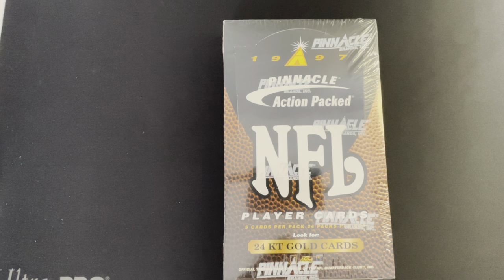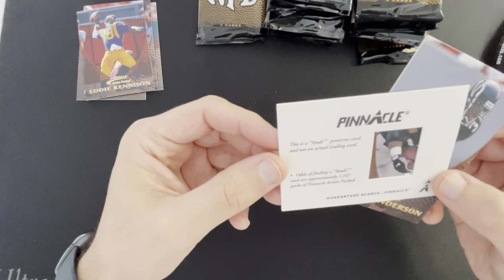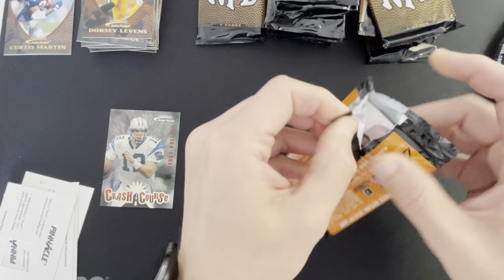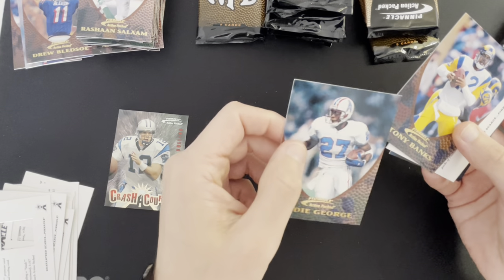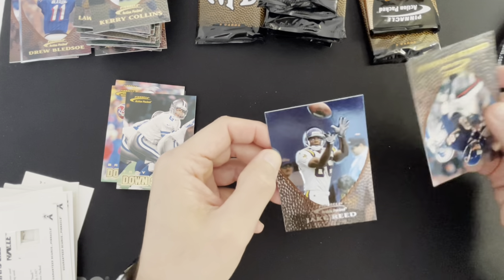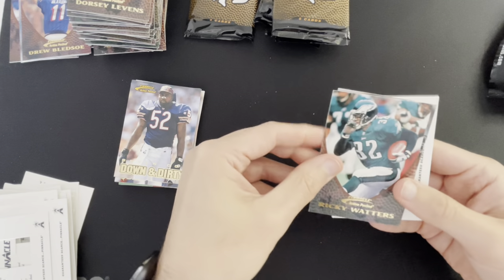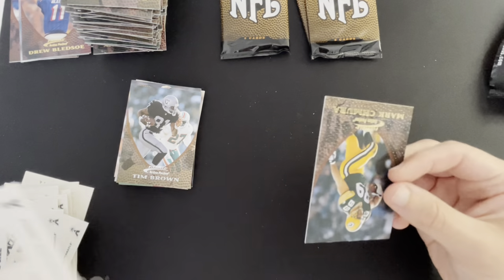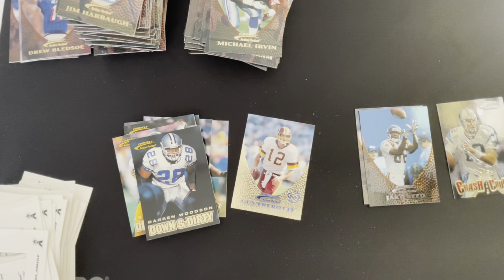Back to the Future Friday - Turkey Day Edition! Ripping 1997 Pinnacle Action Packed Hobby Box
Today I went back to 1997 in honour of some of the NFL legends who played on Thanksgiving. This was a very nostalgic throwback and I hope you like it! Happy Thanksgiving my fell card collectors!